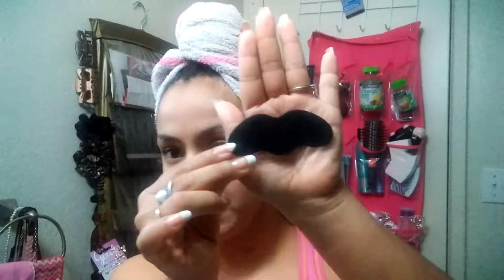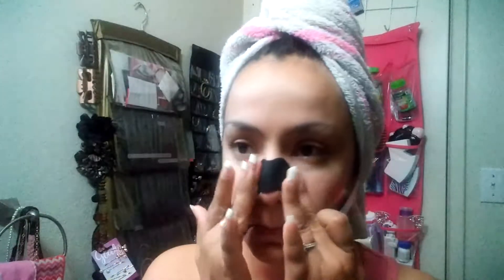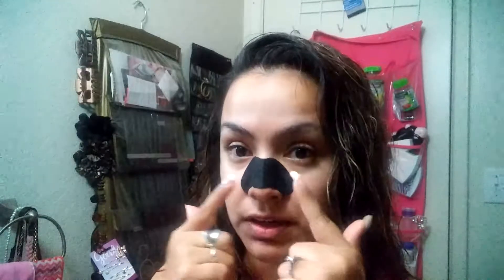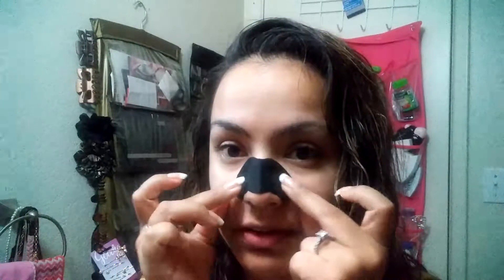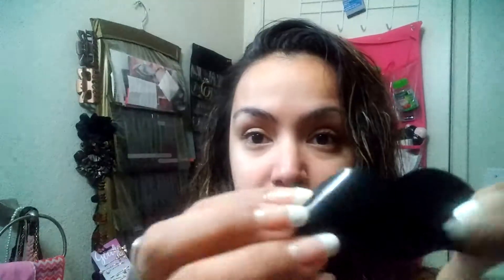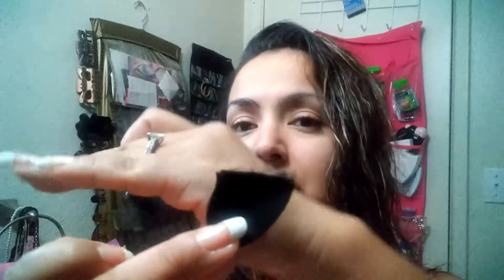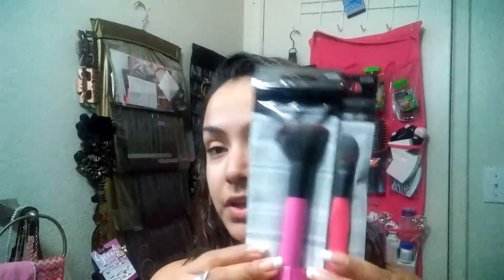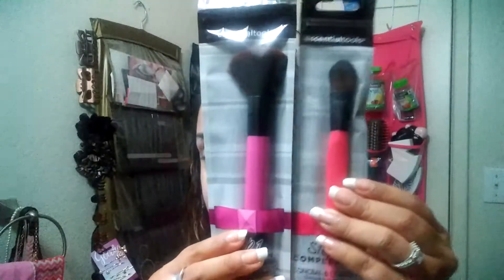Demo on the Charcoal strip 9/5/17